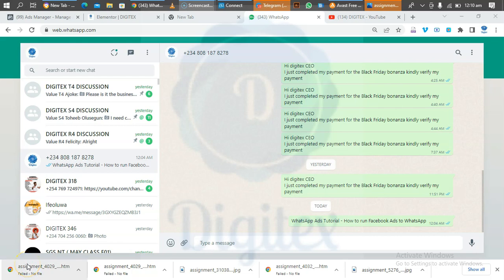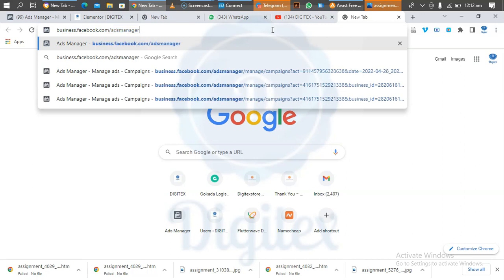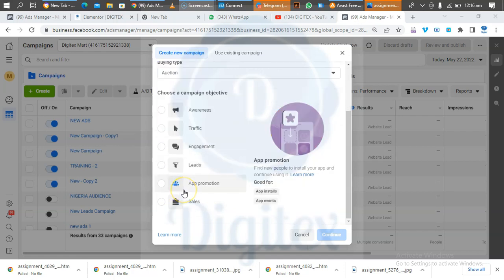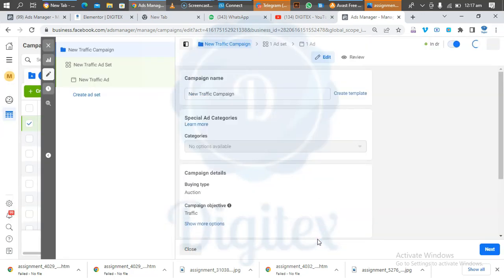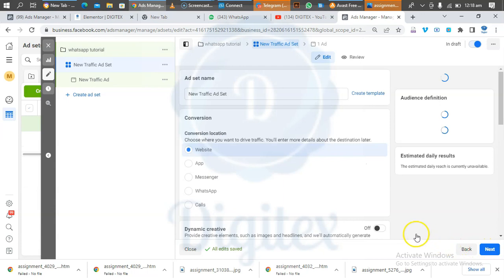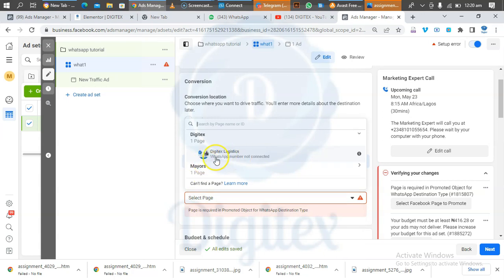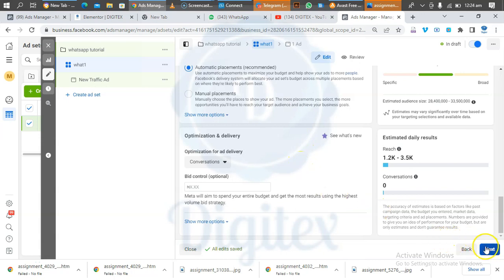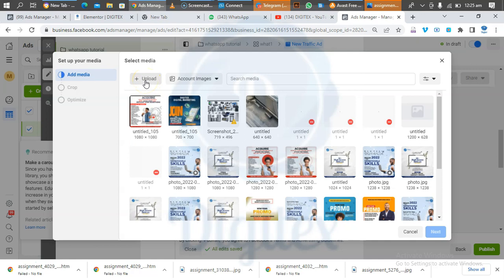WHATSAPP ADS TUTORIAL WITH FACEBOOK- How to run Facebook Ads to WhatsApp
In this WhatsApp Ads tutorial, you'll learn how to run Facebook Ads to WhatsApp the most effective way AND COST EFFECTIVE